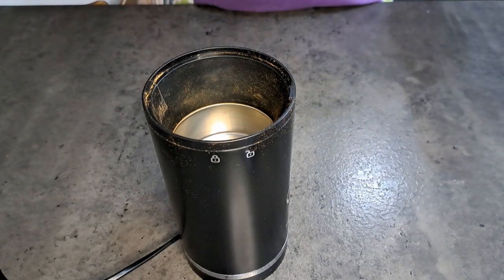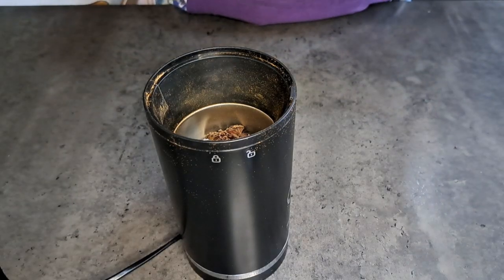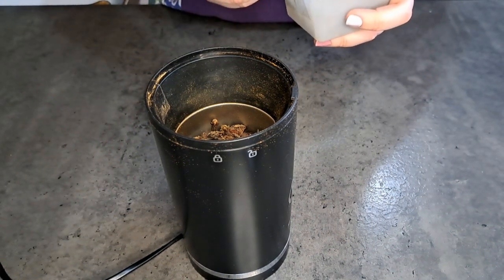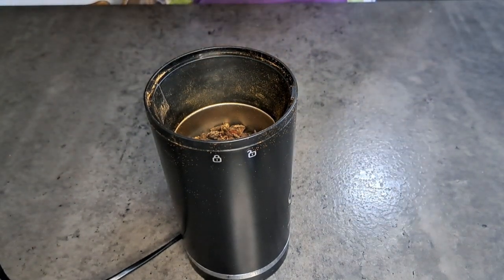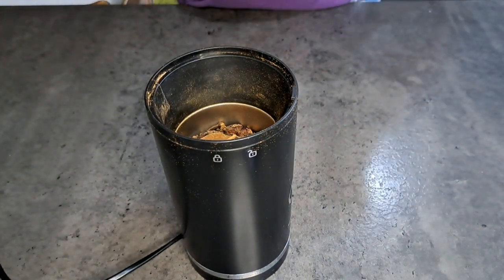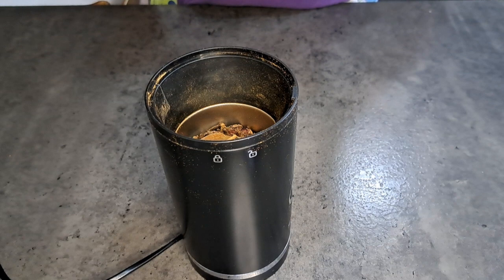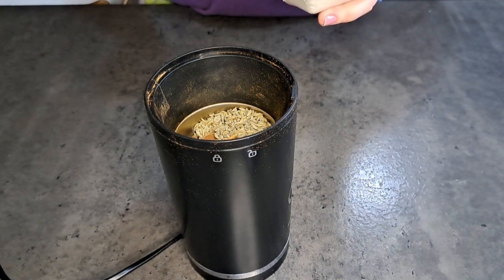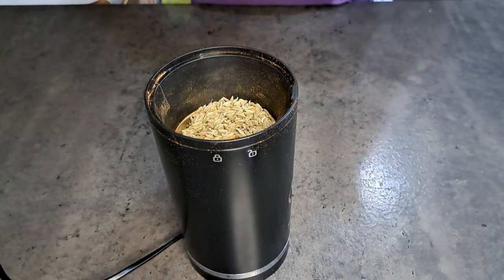Chinese five spice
Ingredients:
6 whole Star anise pods,
1 1/2 teaspoon whole cloves,
1 cinnamon stick (3 inches long),
2 Tablespoons fennel seeds,
2 teaspoon Szechuan peppercorns.